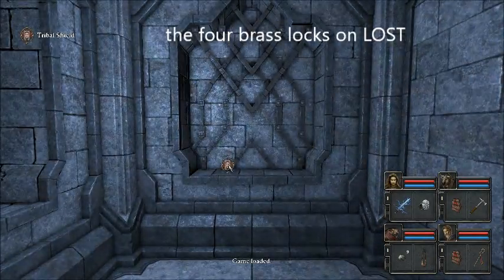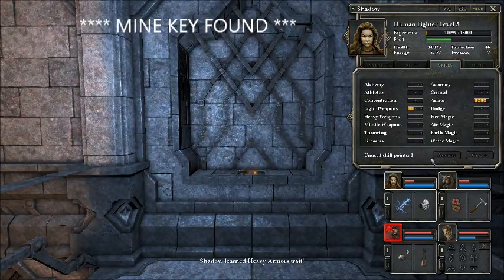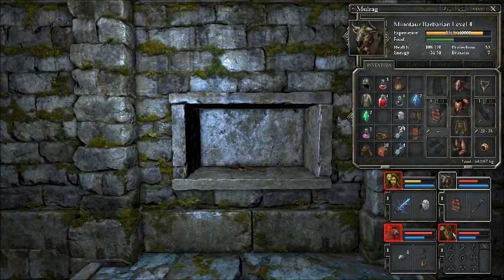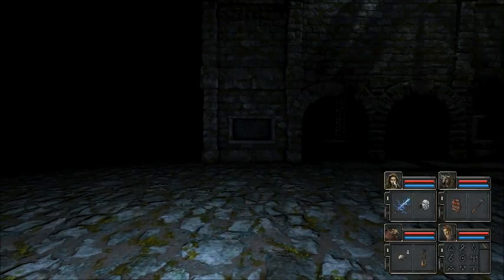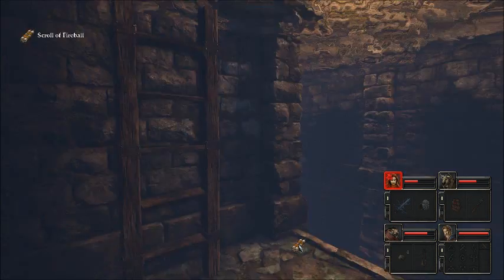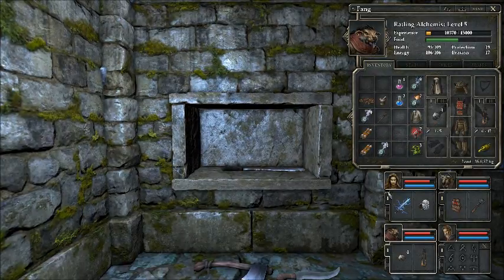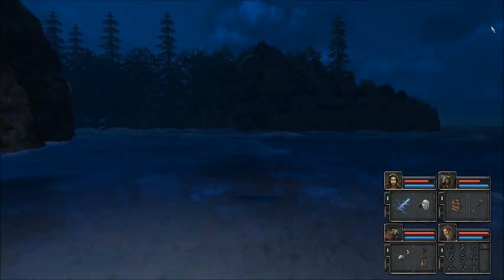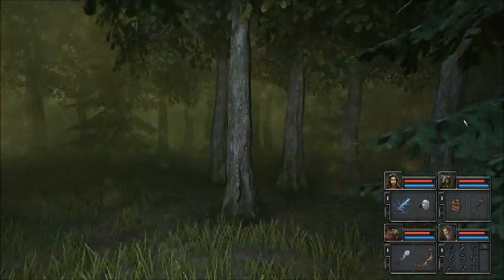4 brass locks: HAMMER_QUEST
Legend of Grimrock II